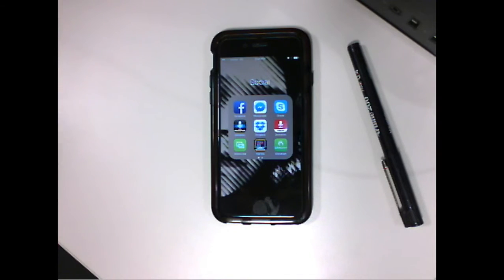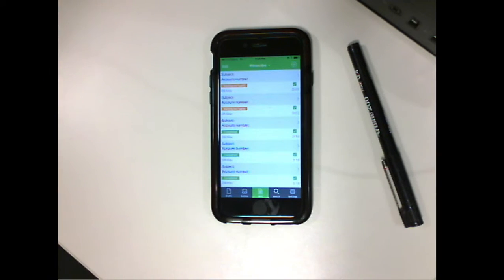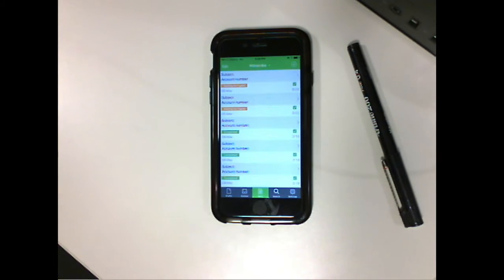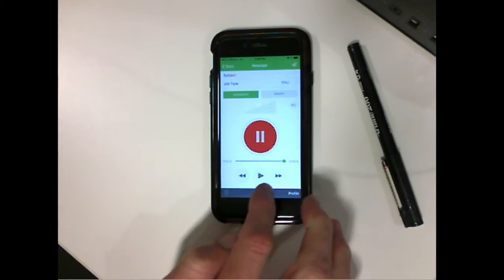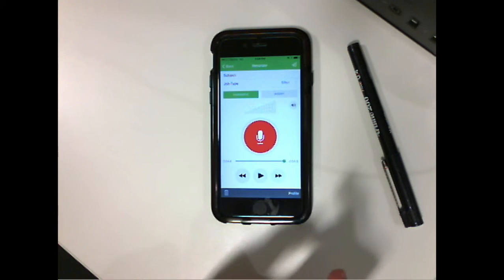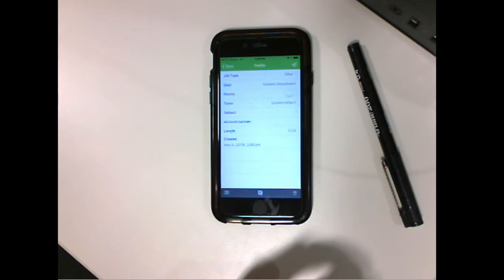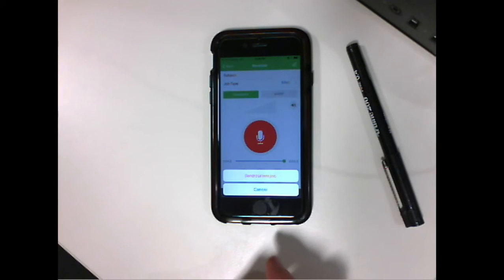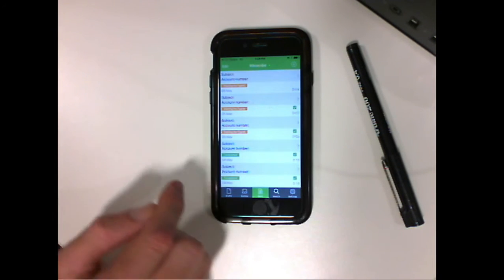Winscribe Demo SmartPhone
Winscribe 4.2 - PC Dictation demonstrates dictating with a SmartPhone into Winscribe.